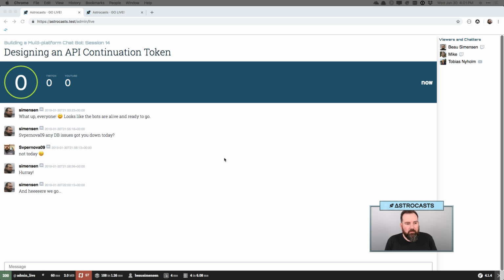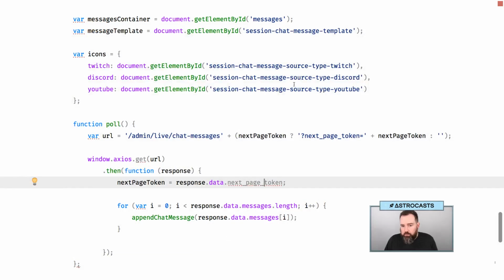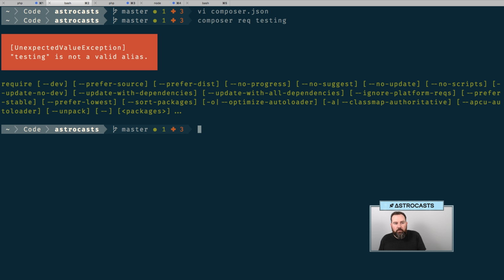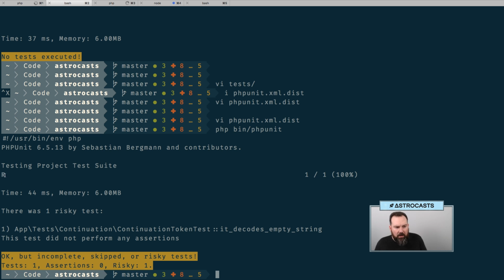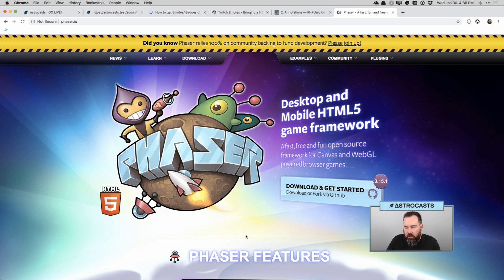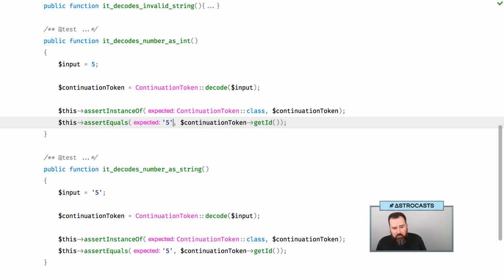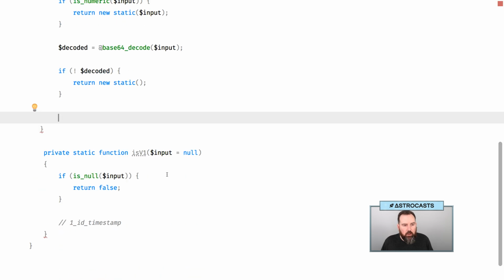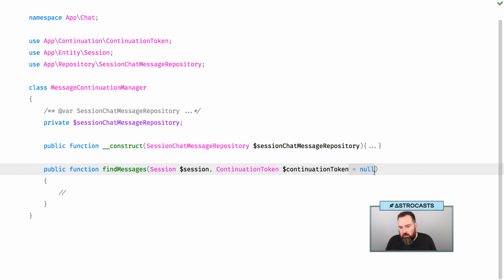Session 14: Designing an API Continuation Token for our PHP Symfony 4 Chat API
In this session we revisit the two Session Chat Message API endpoints to work with a more flexible API continuation token.